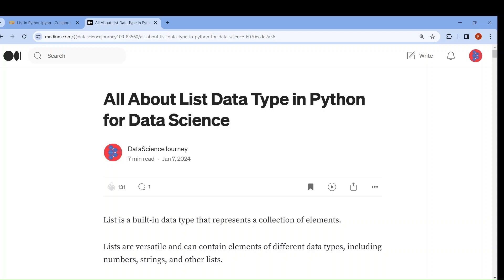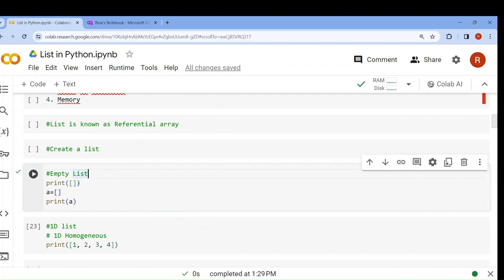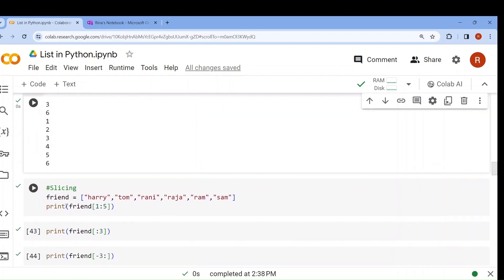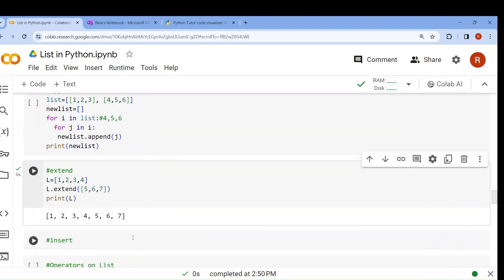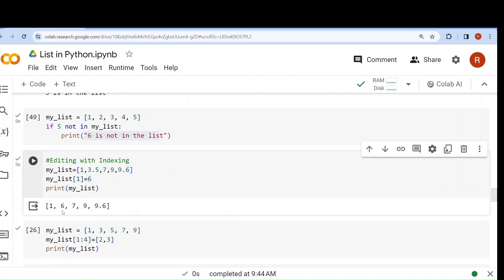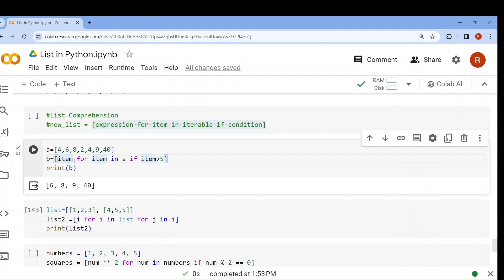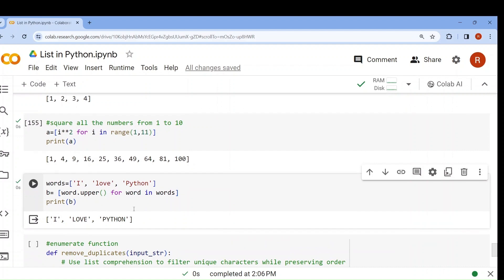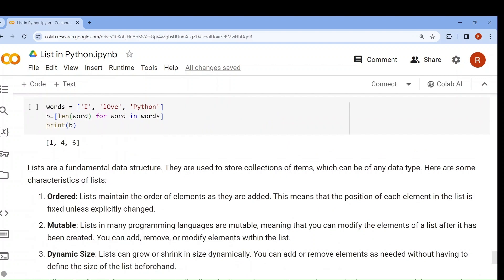All about List Data Type in Python (Compiled all the parts of List Data Type)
In this video, I have compiled all the  parts of List Data Type so that you can learn from a single video.